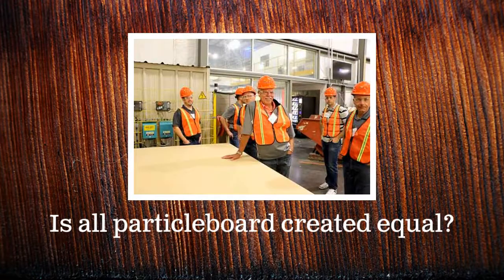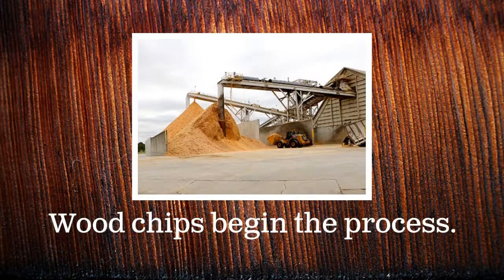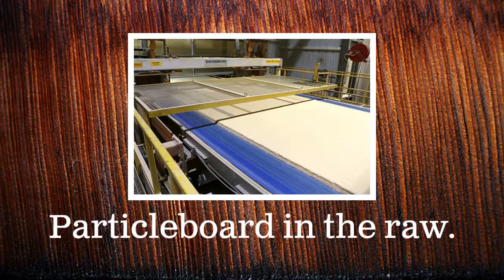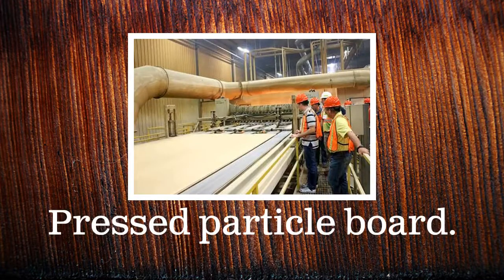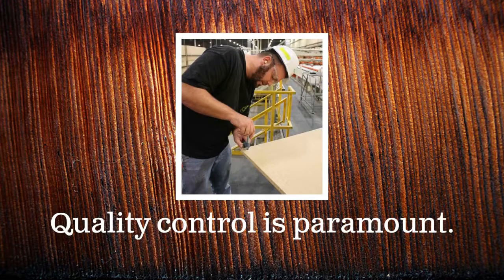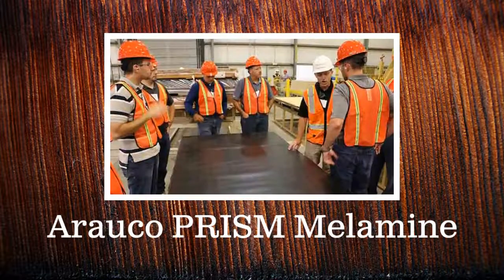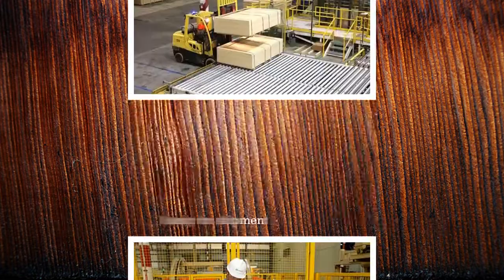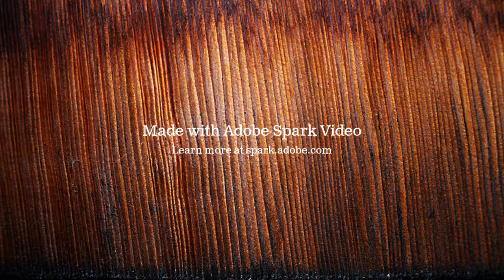Making Arauco Particleboard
Join the DSI sales team and get a look inside Arauco Flakeboard's Bennettsville, SC particleboard manufacturing facility.